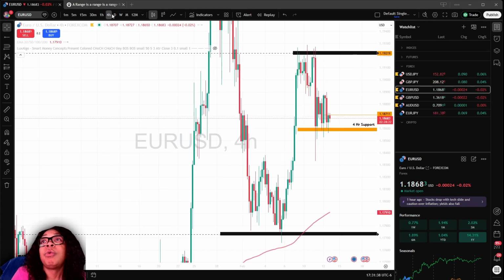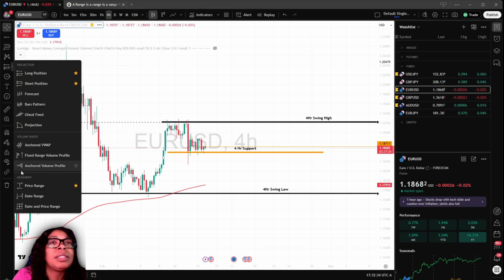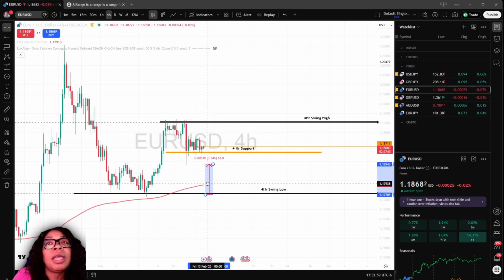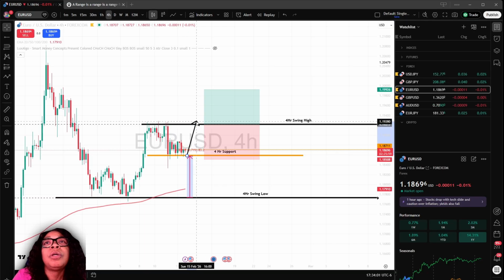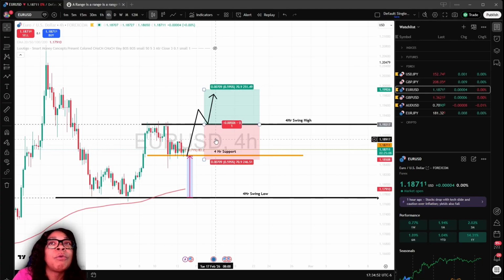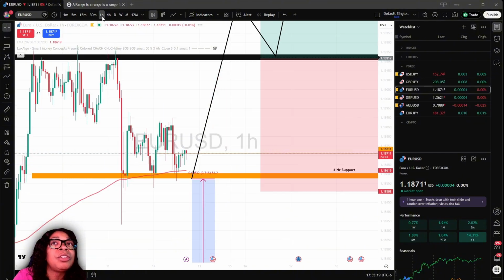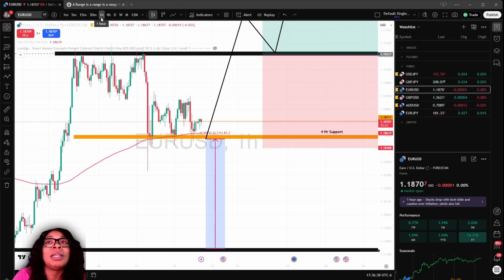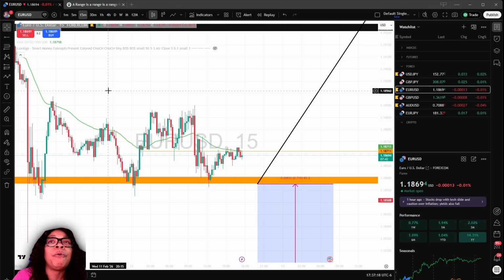EU trade Setup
Make Trading Simple!